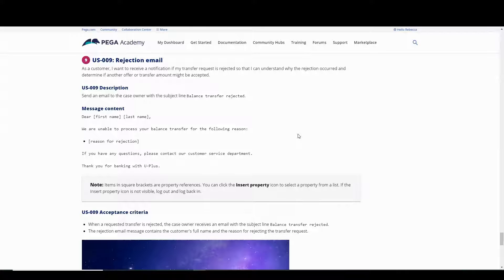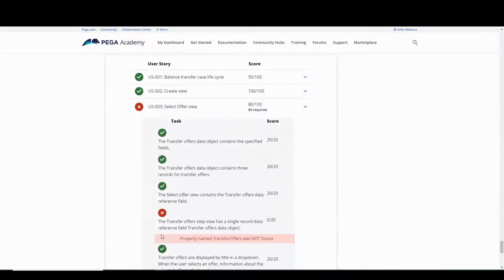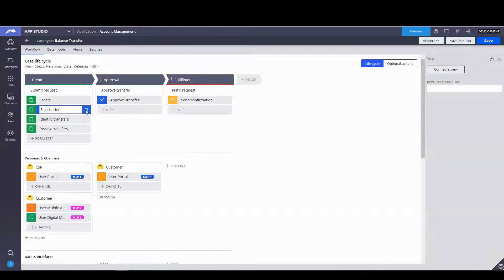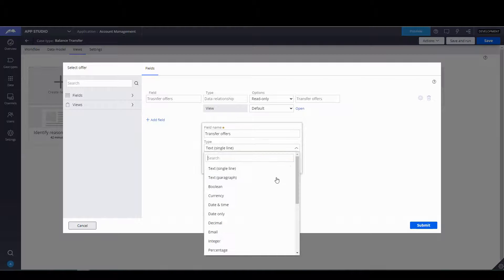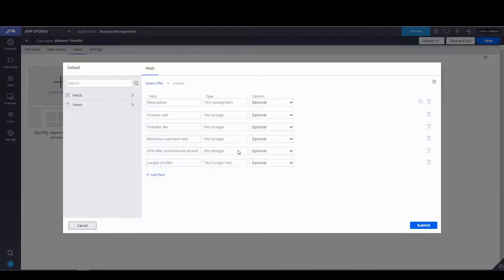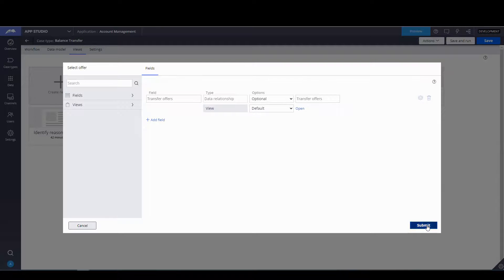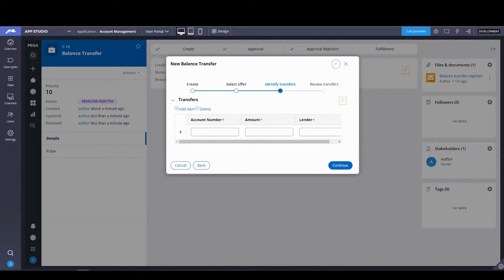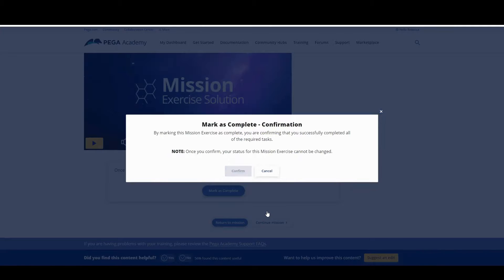Pega 8.6 Pega Low Code Builder Solution I didn't get 100!!!!!!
Pega Low Code Builder - Solution

When completing the mission, I then clicked on "Verify Mission" in Pega Academy and I didn't Score a 100%! Want to know why? Follow along as I find my mistake - will I earn the perfect score? Watch and find out!

Pega 8.6
Pega Low Code Builder Mission Verification & Solution
Thanks for coding along with PegaFemBlog!